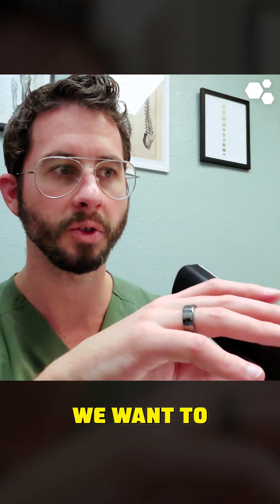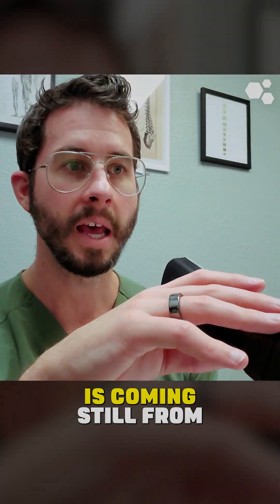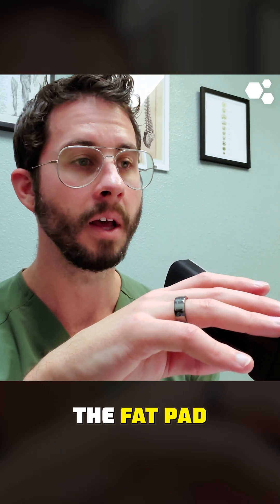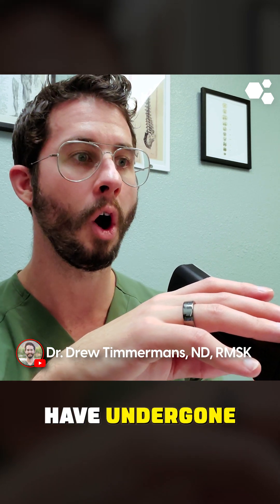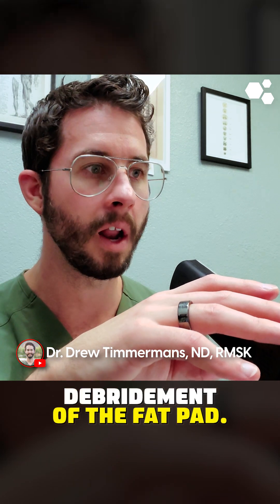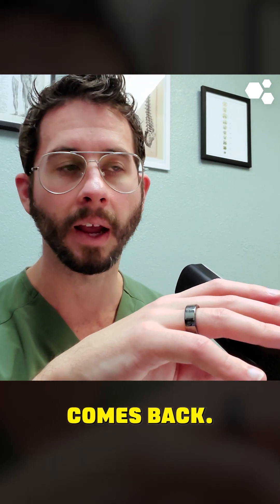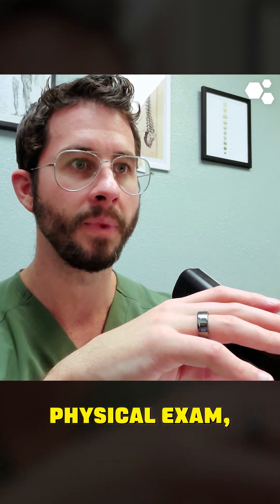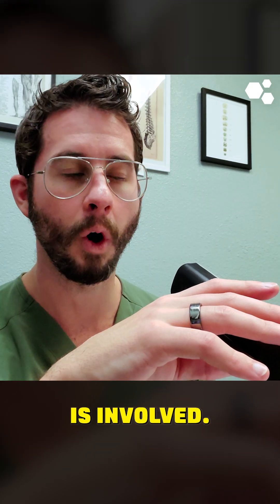Fat pads and knee pain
22 yrs old: Graduated with a Bachelor of Science in Kinesiology from the University of Western Ontario.
23 yrs old: Competed as a long sprinter, anchoring the 4x400m relay to a silver medal at the Canadian national championships, contributing to Western's first national title in men's track and field.
23 yrs old: Started working as a personal trainer for GoodLife Fitness in Canada, quickly becoming one of the Top 10 Personal Trainers nationwide.
23 yrs old: Herniated two discs in my lower back, ending my track and field career and sending me into a multi-year battle with chronic pain.
24 yrs old: Enrolled at the Southwest College of Naturopathic Medicine (now Sonoran University of Health Sciences) after discovering my passion for naturopathic medicine.
26 yrs old: Still battling chronic back pain, I finally became pain-free through a platelet-rich plasma injection.
28 yrs old: Graduated and become a licensed naturopathic doctor.
29 yrs old: Completed the first-ever residency in regenerative medicine and integrative pain management at the Neil Riordan Center for Regenerative Medicine.
29 yrs old: Co-founded Regenerative Performance to help people with chronic pain just as I had been helped.